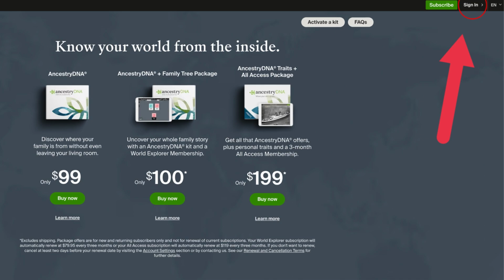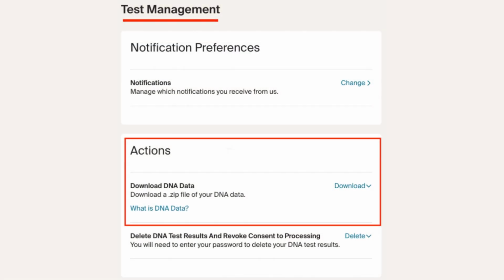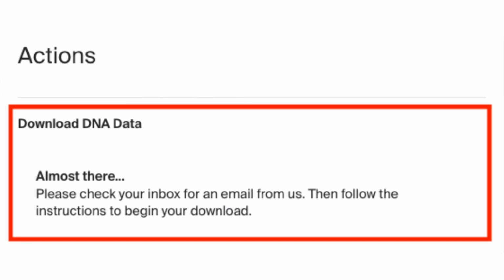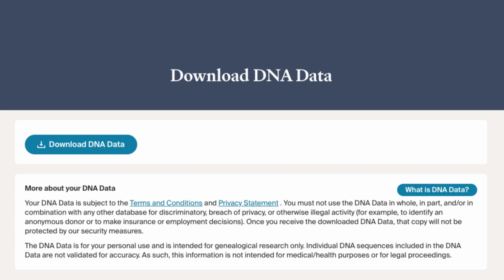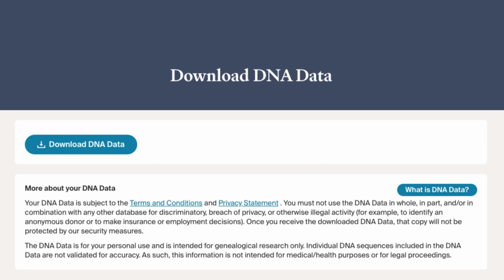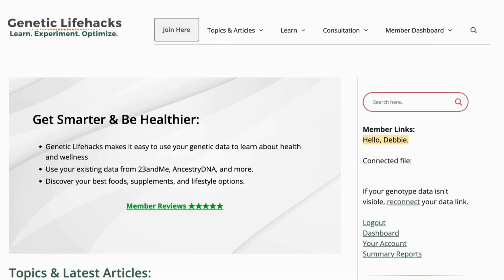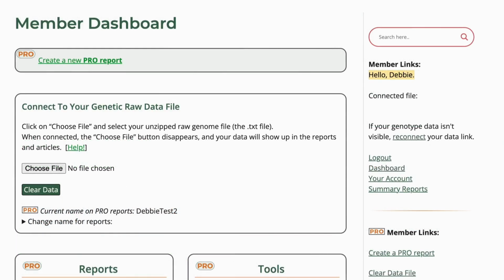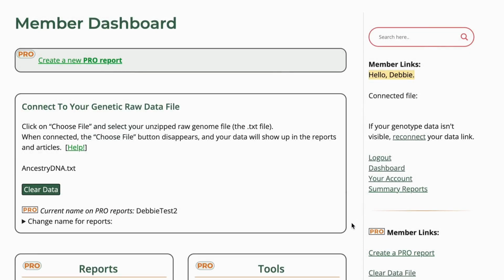Download Your Ancestry Raw DNA File in 7 easy steps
Did you know AncestryDNA provides users access to their full genotype? Here is a step by step tutorial on how to access it.